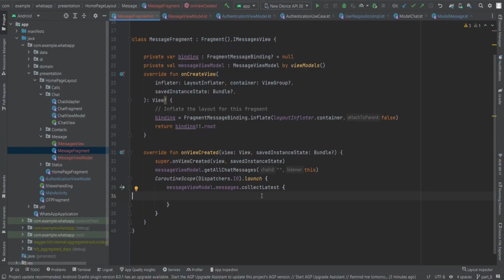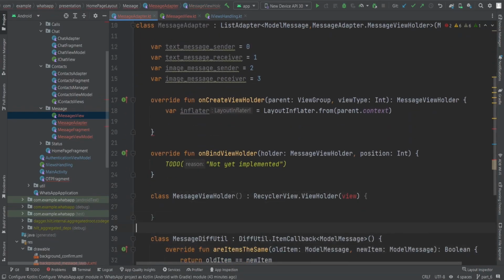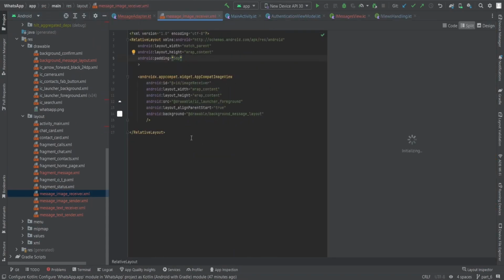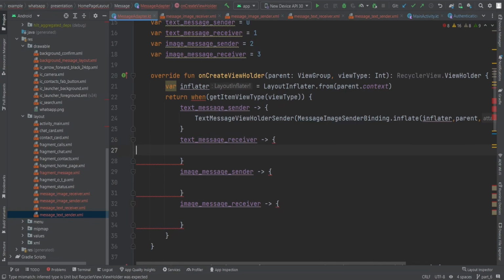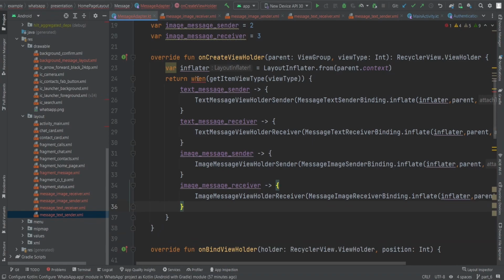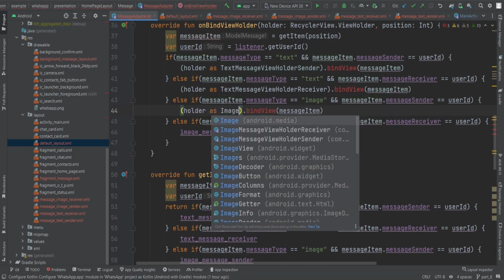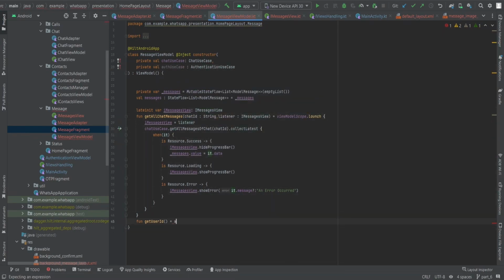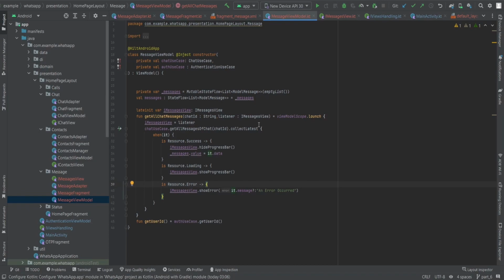WhatsApp Clone App Clean Architecture Kotlin Android Studio Part 7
Welcome to the WhatsApp Clone Tutorial series! In this comprehensive Android app development tutorial, we'll guide you step by step through the process of creating a fully functional WhatsApp clone using Clean Architecture principles, Kotlin programming language, and Android Studio.

And if you're a returning viewer, thank you for your continued support – let's get ready to level up our app's data handling game!

Follow along as we provide detailed explanations, code snippets, and hands-on demonstrations to make your learning experience seamless. Whether you're a beginner or an experienced developer, this tutorial will empower you with valuable insights into Android app development.

So, are you ready to take your Android app development skills to the next level? Let's get started and create a powerful Android app with offline data management and real-time chat functionality.

Whether you're a beginner looking to dive into Android app development or an experienced developer aiming to enhance your skills in building complex applications, this WhatsApp Clone Tutorial series is the perfect guide for you!